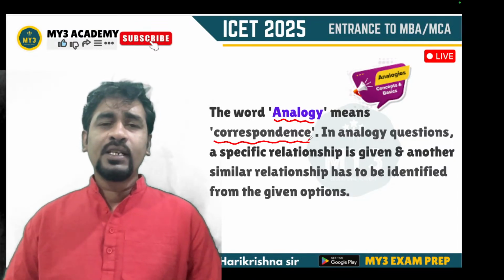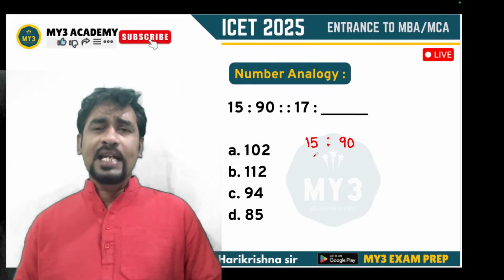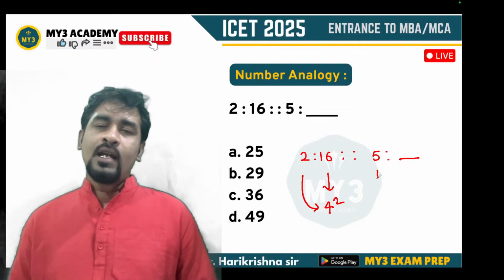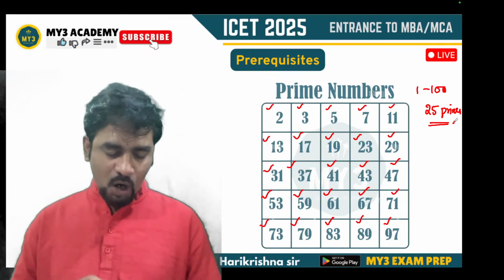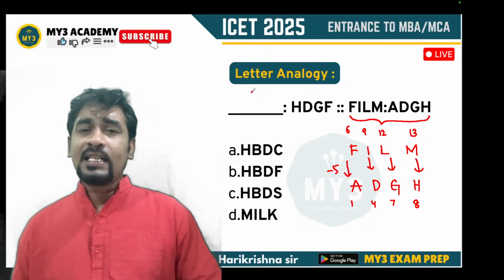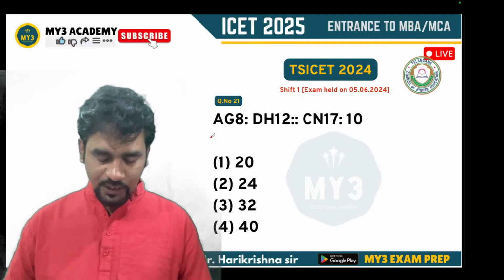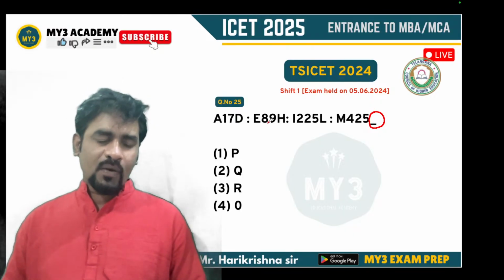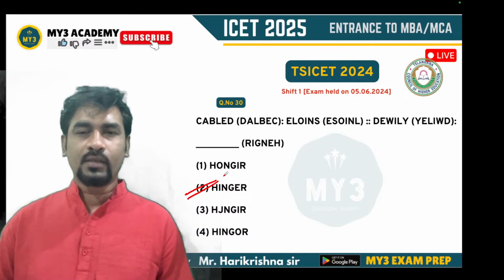🔥 Analogy | TG ICET 2025 Last 20 Days Strategy Get Below 100 Rank | MY3 Academy 🔥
🎯 Get Below 100 Rank with Smart Strategy
This video covers:
✅ How to revise effectively in 20 days
✅ High-weightage topics to focus
✅ Time-saving tricks for Quant & Reasoning
✅ What NOT to do in the last phase
✅ Motivation & mindset for ICET success